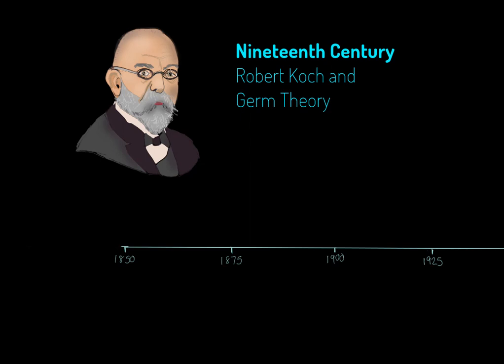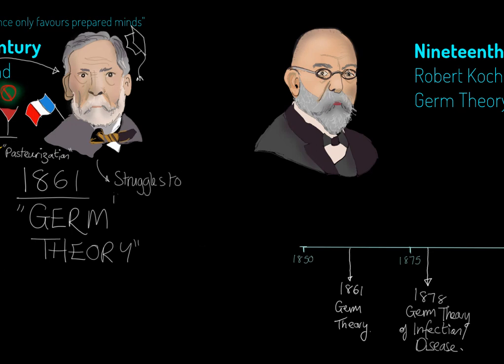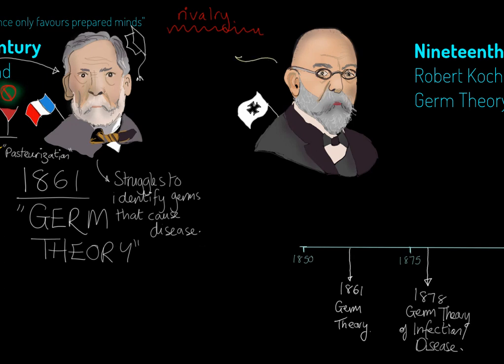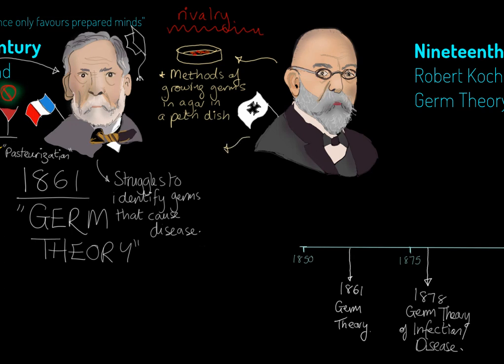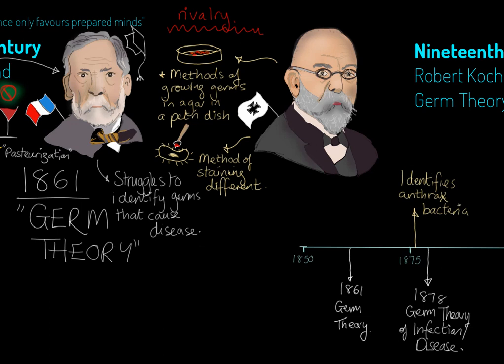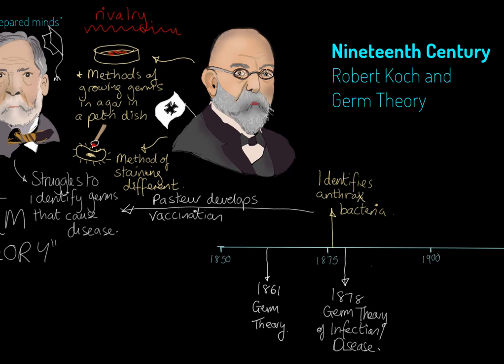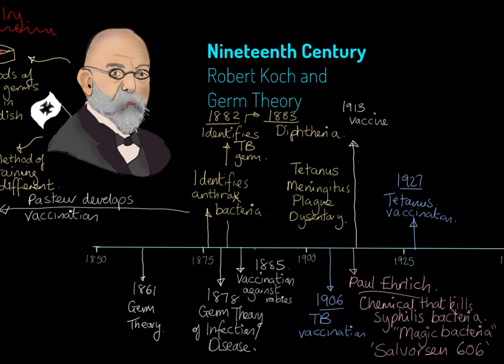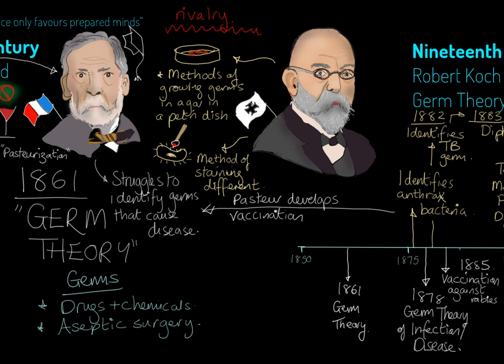Robert Koch and Germ Theory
Suitable for use with Edexcel GCSE (9-1) History:  Medicine through Time c1250 - Present

This video looks at the impact of the discoveries of Robert Koch, and the development of Germ Theory.

For more help with Edexcel, AQA or OCR GCSE History courses on Health or Medicine, visit theeverlearner.com. 14-day free trials available for individuals, private tutors and whole departments.